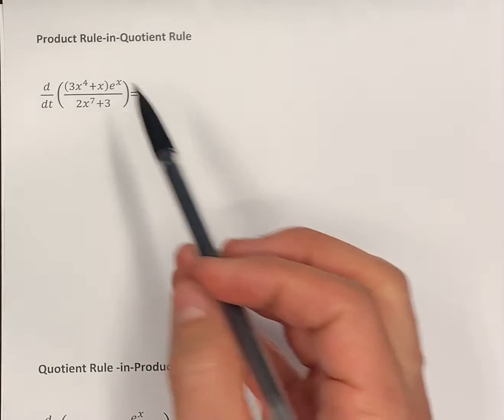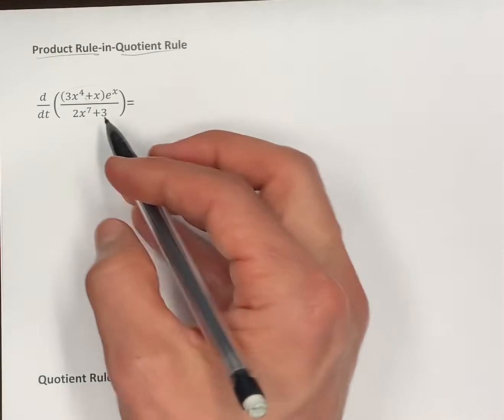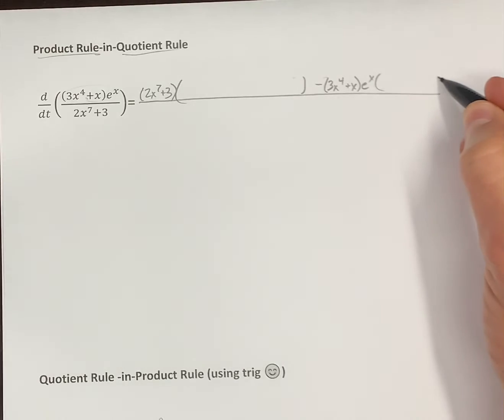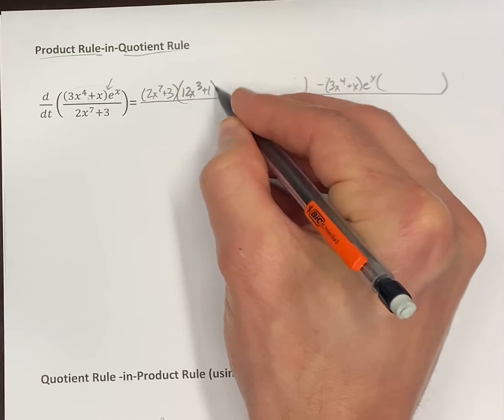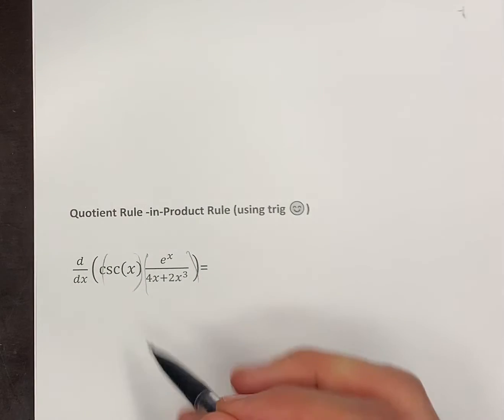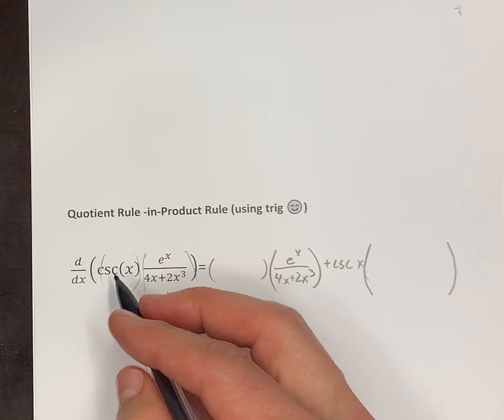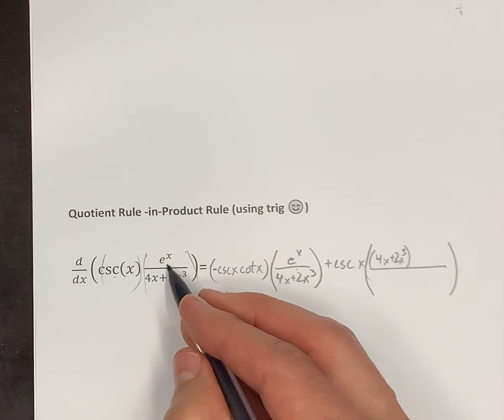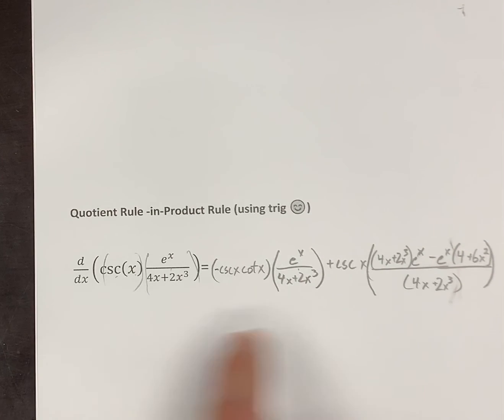Product Rule and Quotient Rule together